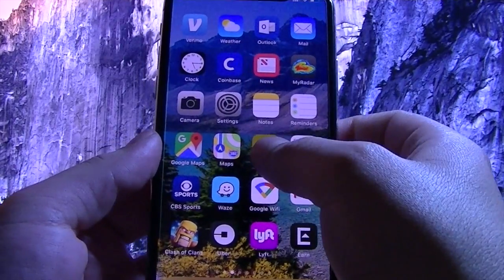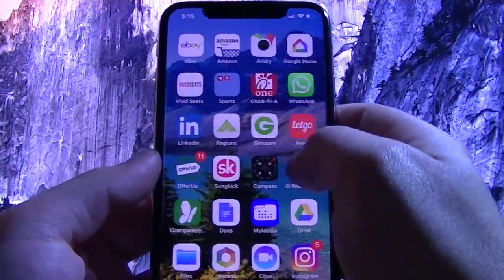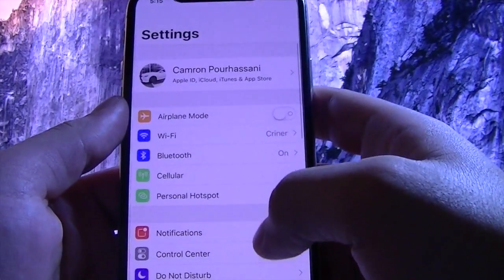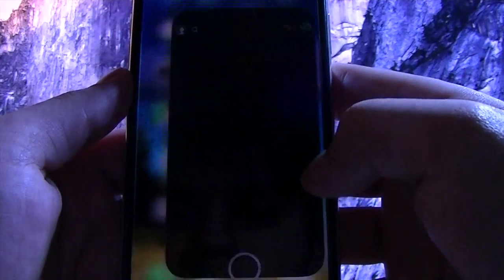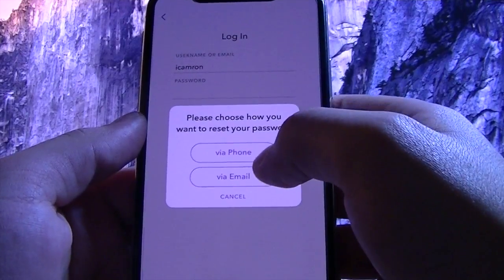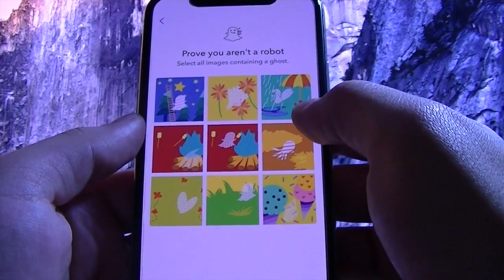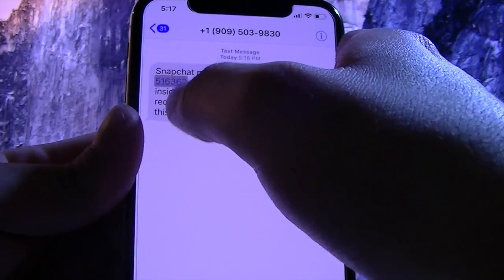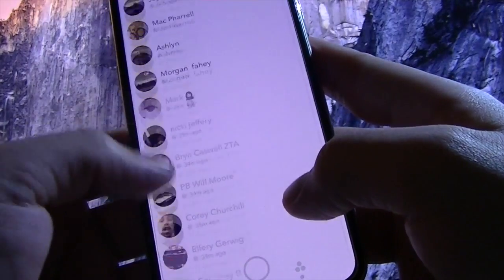How to get the old Snapchat Back 2018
Here is how to get the old snapchat back before the update. The new update in 2018 kinda sucks.

If you watched this video and made it this deep into the description, I appreciate you & would love to connect.

Bless up.